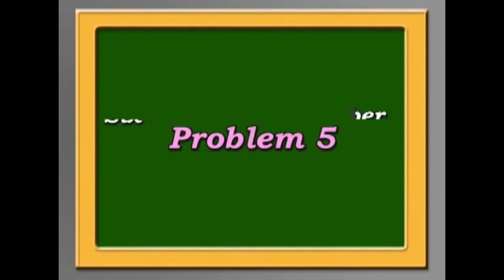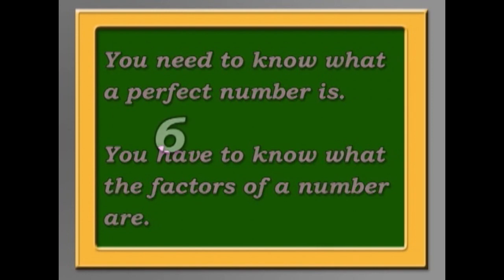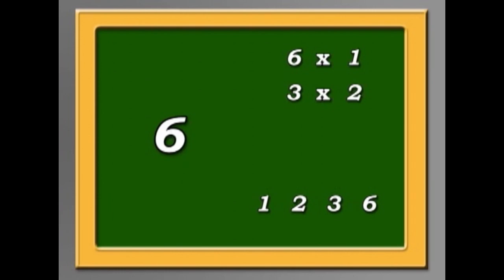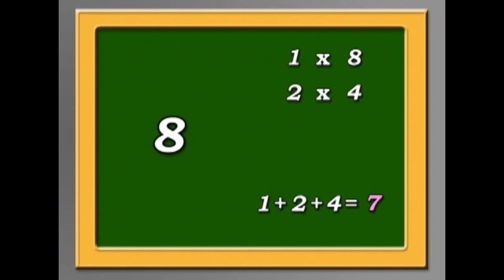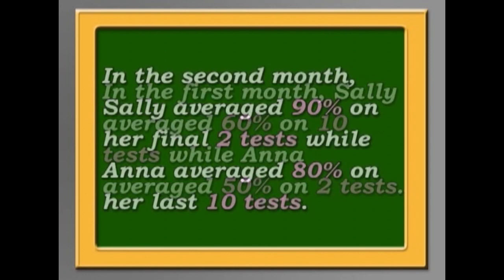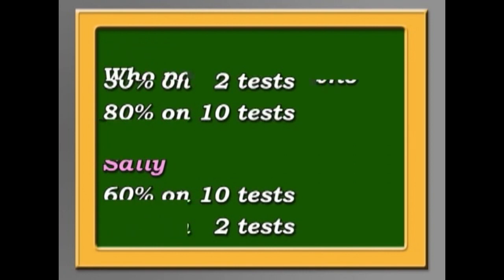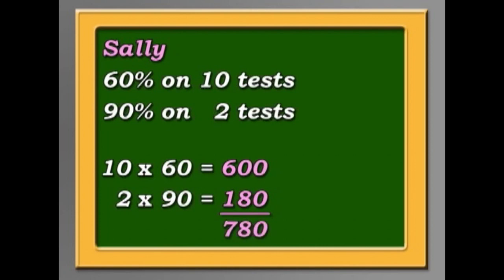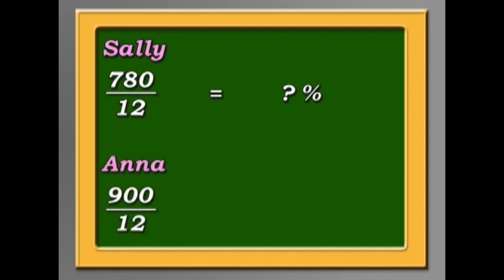ST6.U5.L4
Problem Solving